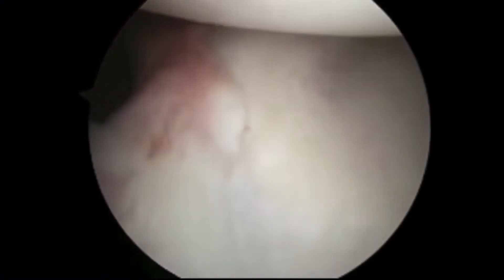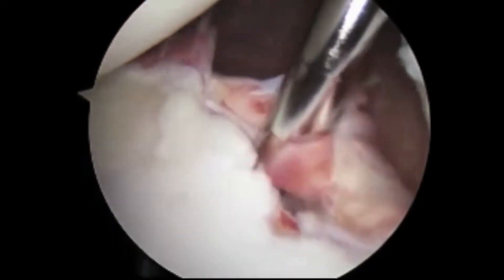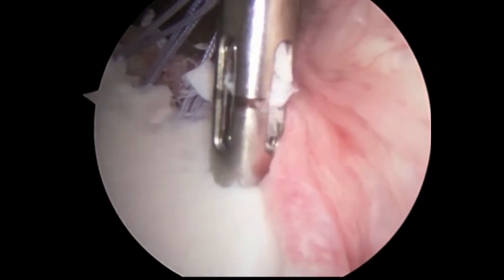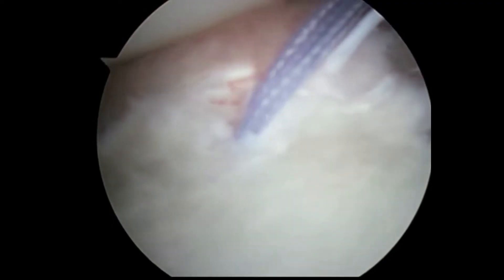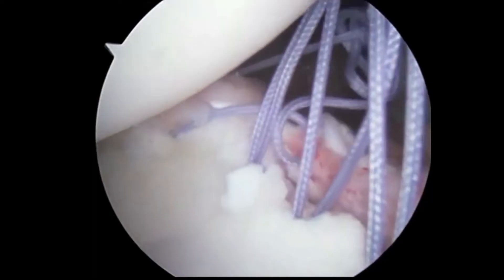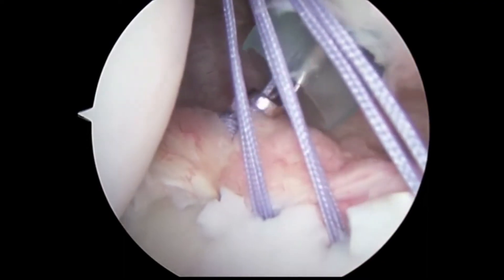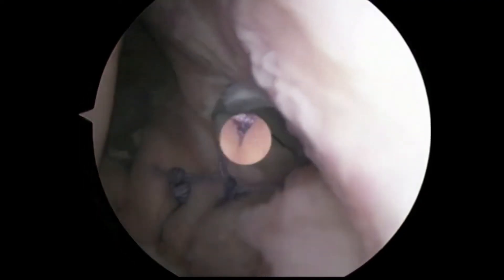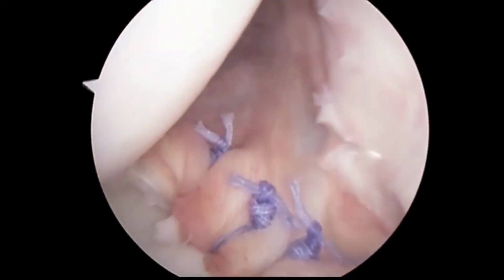Arthroscopic Labral Repair (Shoulder) - Narrated by an Orthopedic Surgeon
Learn about Arthroscopic Labral Repair (Shoulder) —  a minimally invasive surgical procedure used to fix tears in the labrum, the ring of cartilage that surrounds the shoulder socket, to relieve pain and restore stability and range of motion to the shoulder joint.